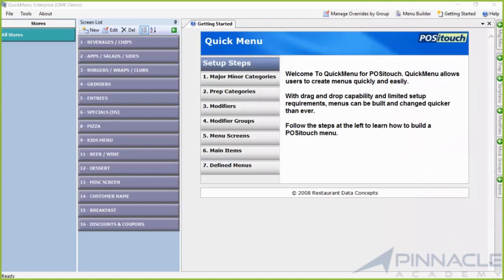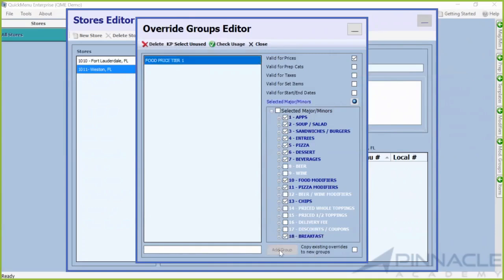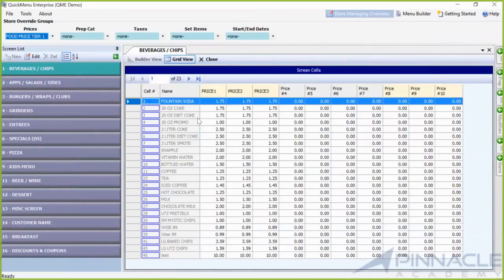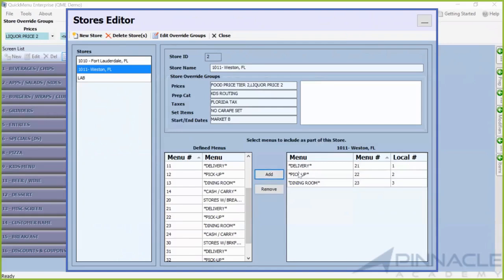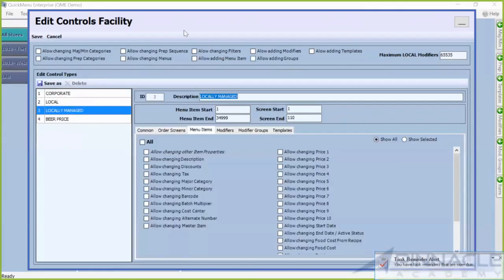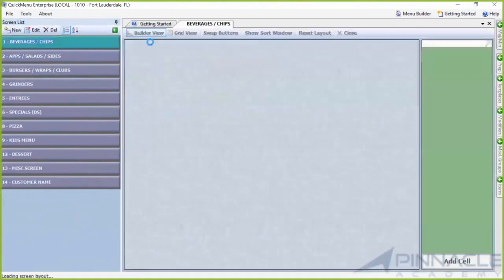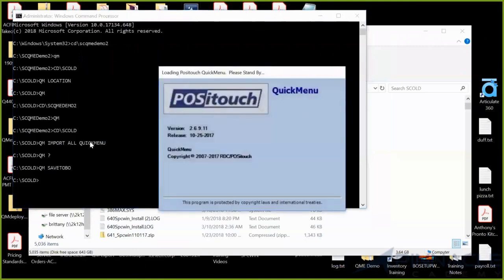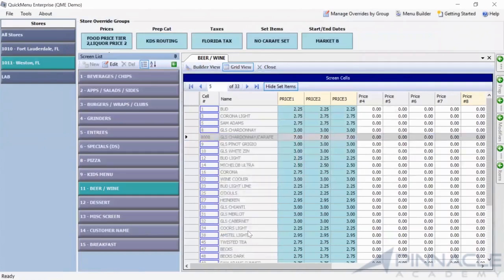PosiTouch - qme training 720